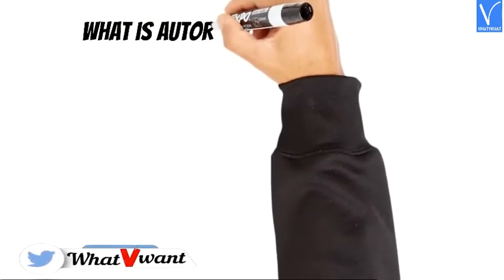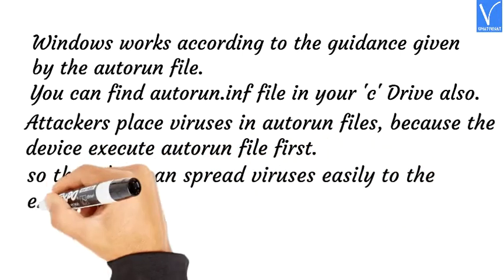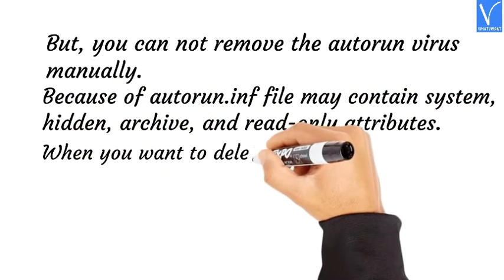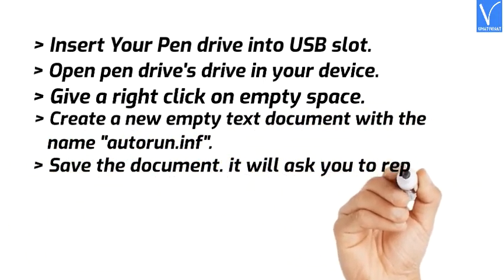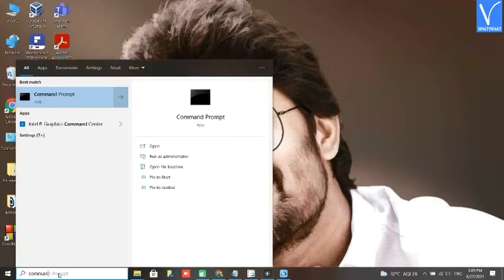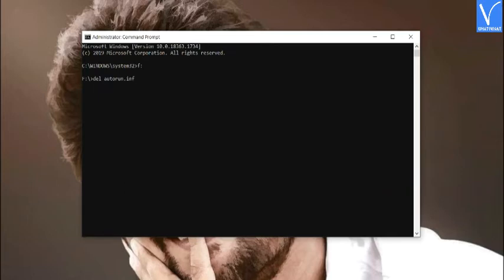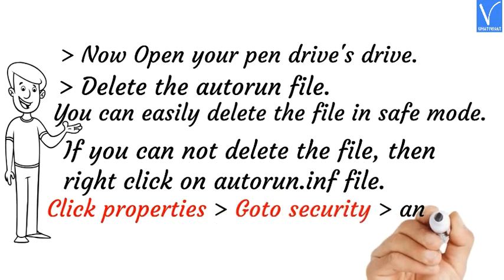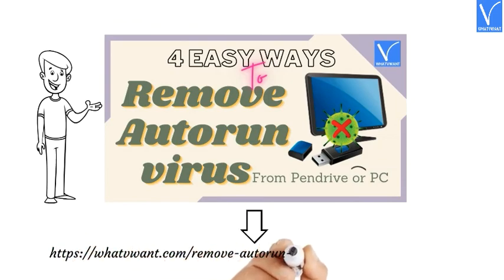4 Easy ways to Remove autorun files from PC or pen drive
In this tutorial, you will find the best methods to remove autorun files from your pen drive or PC effortlessly.
0:00 - Channel Intro
0:09 - Topic Intro
0:25 - What is Autorun.inf file or vieus?
1:18 - is it possible to remove the autorun virus?
2:10 - 1)Create duplicate autorun.inf file
3:03 - 2)Using command prompt
4:15 - 3)Delete autorun files in safe mode
5:13 - 4)Using WINRAR and SD memory formatter